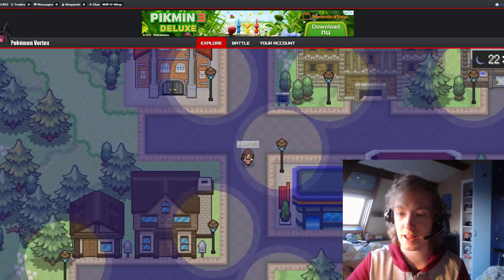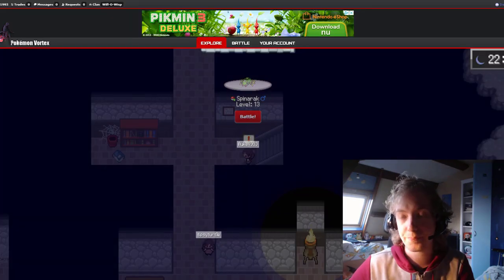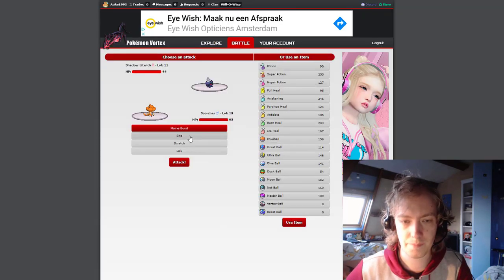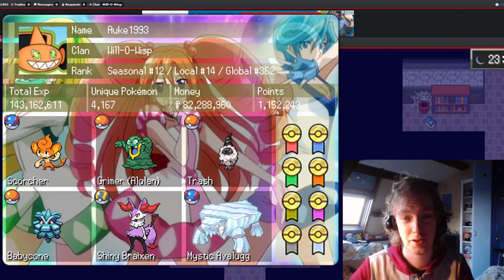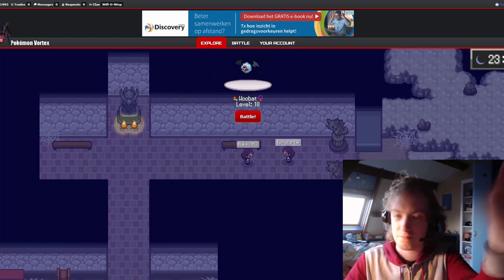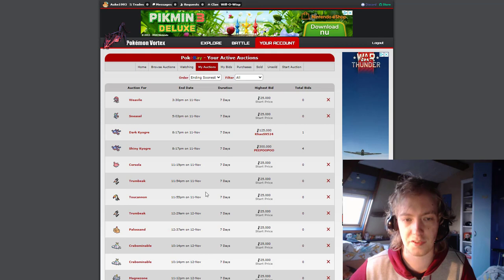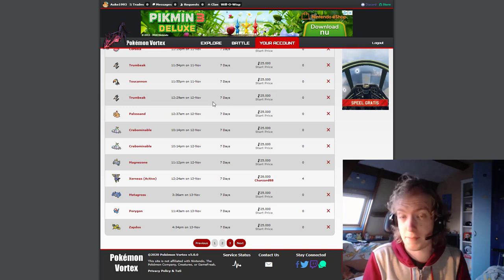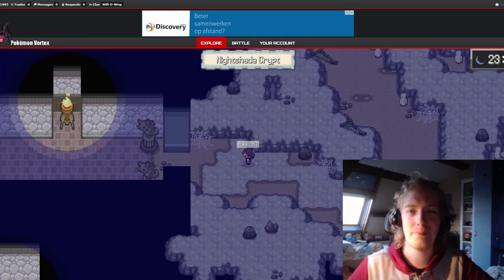Pokémon Vortex V5 - New Nightshade Crypt encounters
I discovered today that Nightshade Crypt has new Pokémon you can encounter there. It's not empty anymore, and there's now more than just Zubat.
Also, if you want to help me in my push in the Seasonal rankings, you can do that. I mention in the video how you can help.